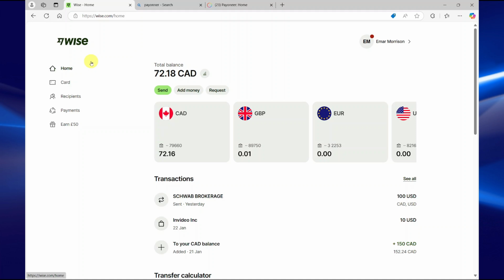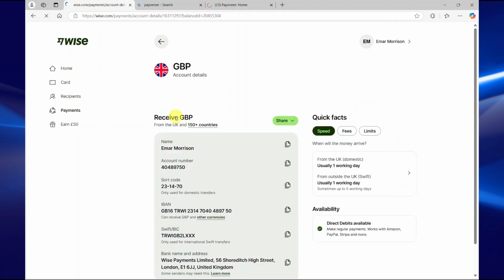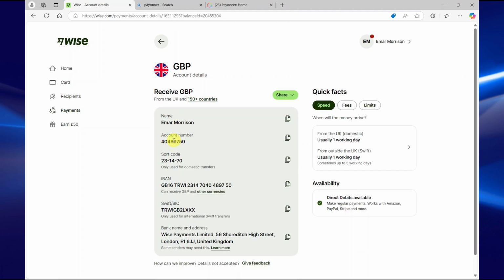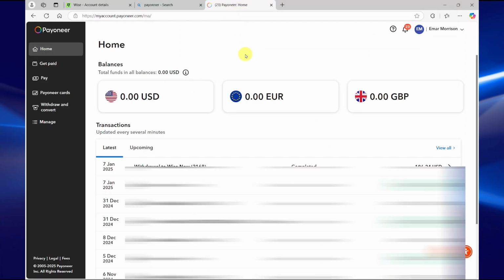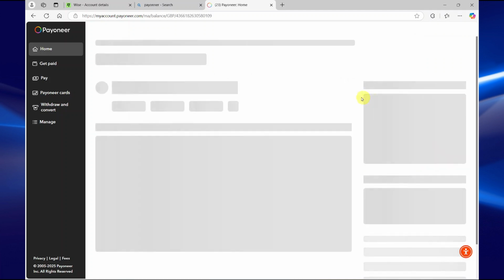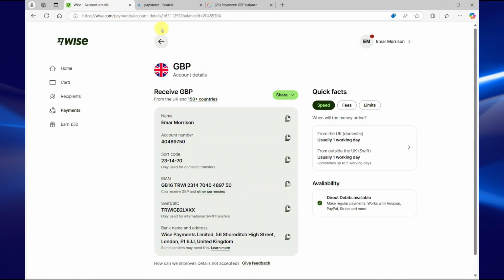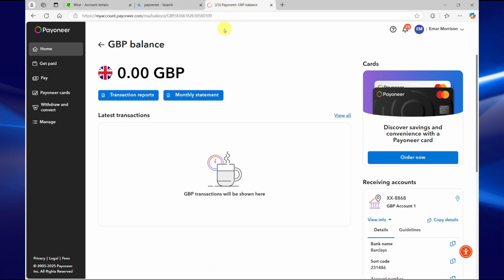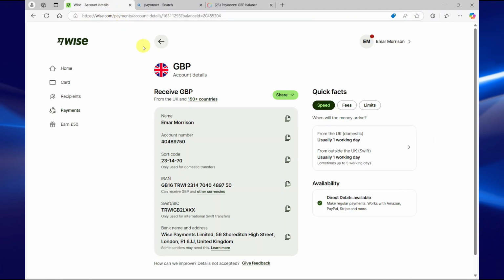How Open UK Account in Uganda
Are you looking to open a UK bank account from Uganda? In this video, I’ll guide you step-by-step on how to create a UK bank account online.